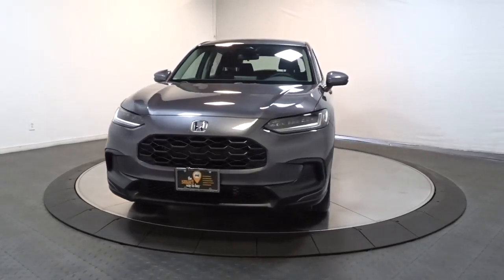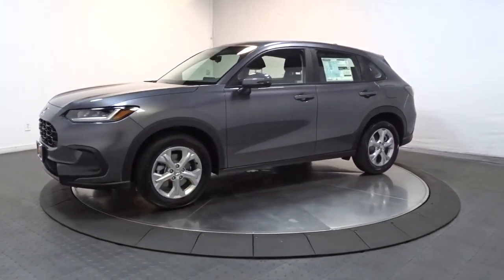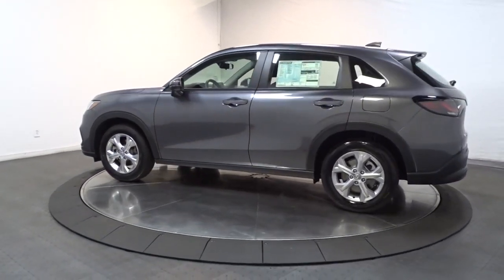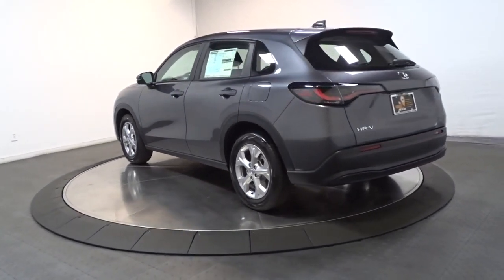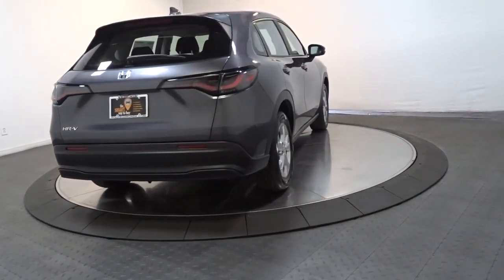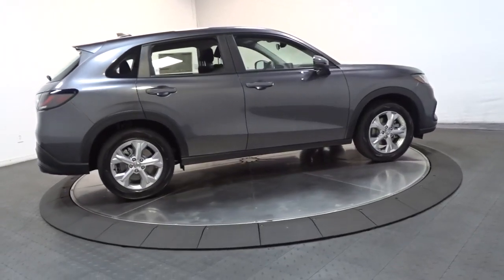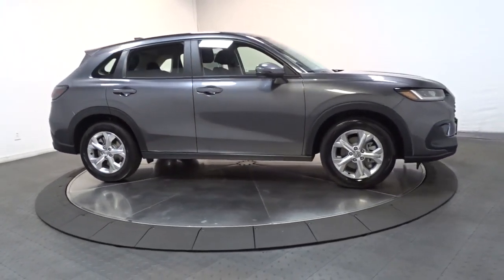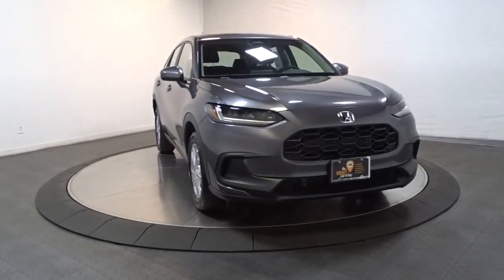2023 Honda HR-V Hillside, Newark, Union, Elizabeth, Springfield, NJ 235284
Modern Steel Metallic New 2023 Honda HR-V LX available in Hillside, New Jersey at Route 22 Honda. Servicing the Newark, Union, Elizabeth, Springfield, NJ area.

Gray 2023 Honda HR-V LX AWD CVT 2.0L I4 DOHC 16V i-VTECbrbrRecent Arrival! 25/30 City/Highway MPG